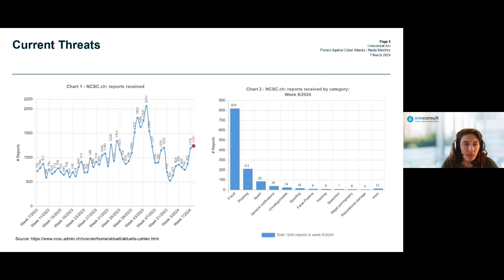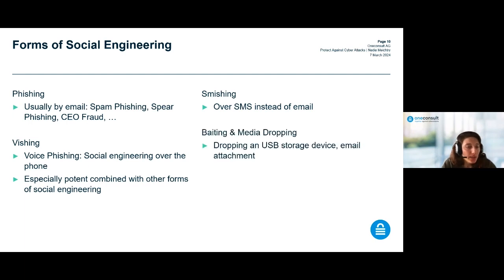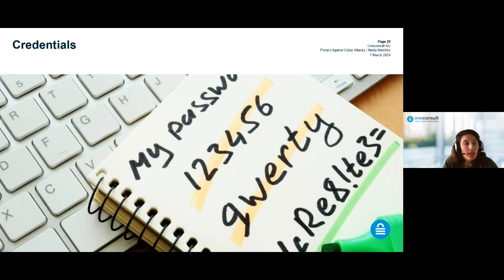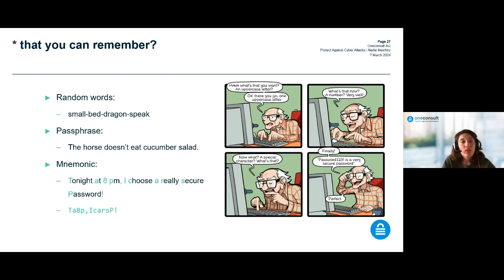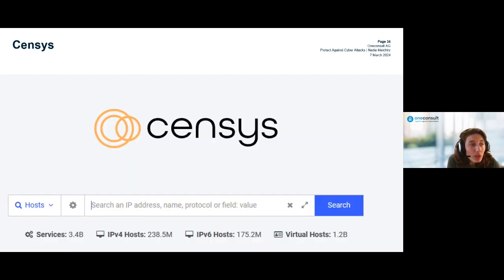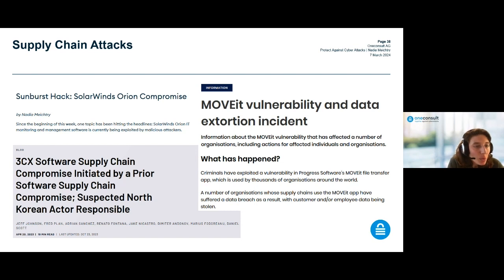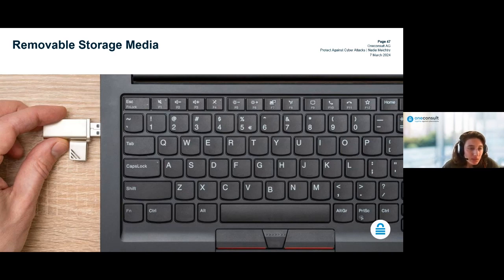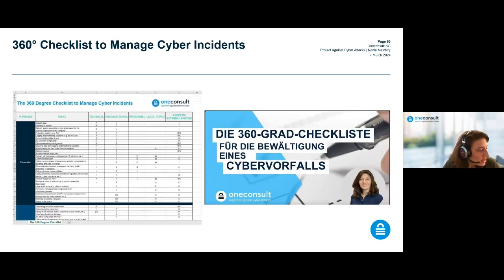Protect against cyberattacks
The use of phishing emails is a common tactic, with cybercriminals using legitimate senders to steal credentials or other sensitive information. Exploiting publicly available applications and external remote services that are inadequately secured is also a commonly used method to gain access to networks. This can be particularly dangerous when sensitive information such as personal data or intellectual property is involved.

This webinar will explain the most common attack vectors used by attackers. Recommendations on how to defend against these cyberattacks will then be presented. It will provide an opportunity to increase your understanding of security threats and learn best practices for protecting your business.

▬▬ Inhalt ▬▬▬▬▬▬▬▬▬▬▬▬▬▬▬▬▬▬▬▬▬▬▬▬▬
00:00 Current Threats
03:40 The Fie Key Entry Vectors
04:07 Entry Vector: Social Engieering
12:24 Entry Vector: Get valid credentials
19:07 Entry Vector: Scan for open ports and exposed services
23:50 Entry Vector: Exploit vulnerabilities
32:42 Entry Vector: Use of removable storage media

▬▬ About Oneconsult ▬▬▬▬▬▬▬▬▬▬▬▬▬▬▬▬▬▬▬▬
Oneconsult is a Swiss cybersecurity services partner providing independent services since 2003. With offices in Zurich, Bern, Munich and Auckland, the company offers full services such as red teaming, penetration testing, incident response, digital forensics and security academy. The firm assists clients in identifying security vulnerabilities, creating preventive measures and responding to cyberattacks. One-consult is known for its team-oriented, execution-driven approach and the highest quality of service. The Oneconsult International Computer Security Incident Response Team (OCINT-CSIRT) is available 24/7 to support customers in case of emergency.